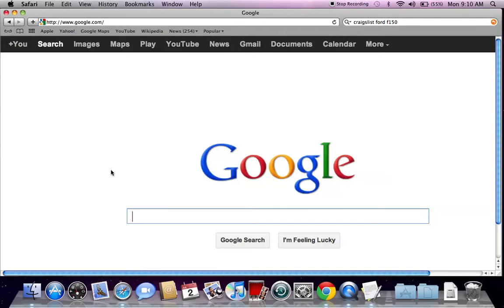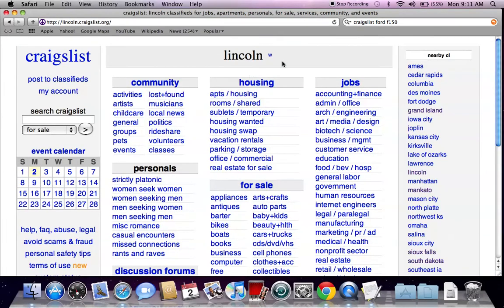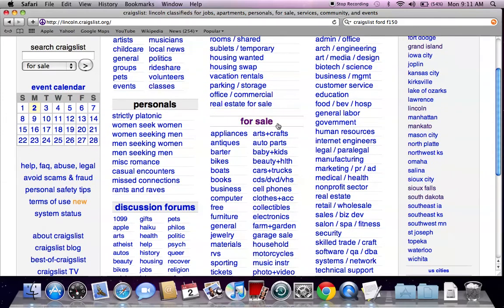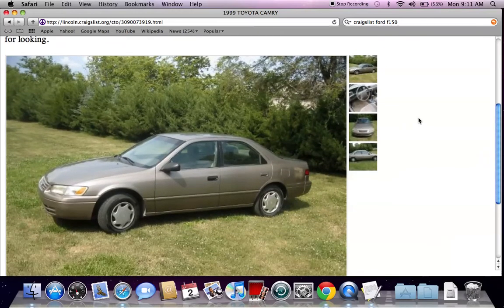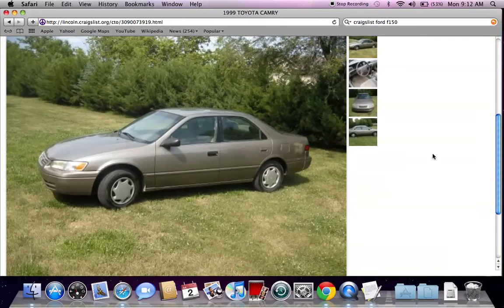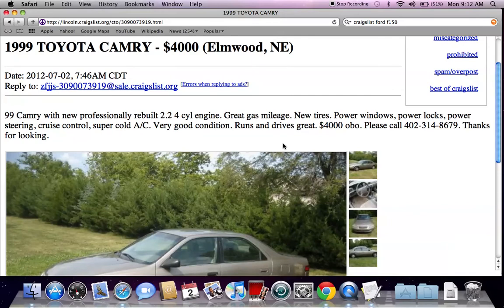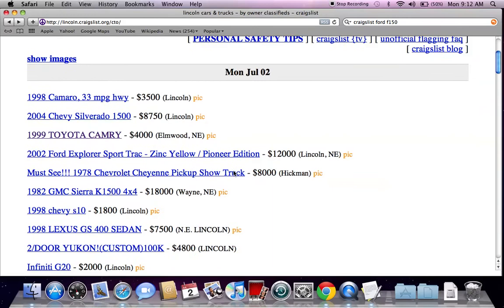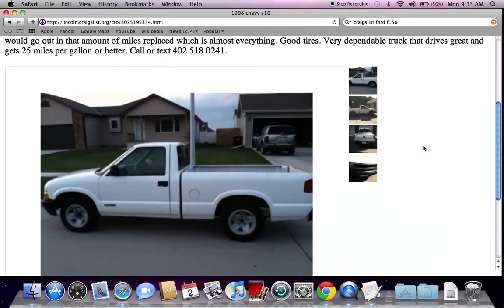Craigslist Lincoln NE Used Cars - Toyota Camry Models for Sale by Owner in July 2012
- In the early part of July 2012 many people in Lincoln Nebraska are looking for ways to save money on used cars.  Used cars for sale by private owner on Craigslist happens to be one of the best ways to take advantage of low prices.  This tutorial video points out a Toyota Camry model that is currently on sale.